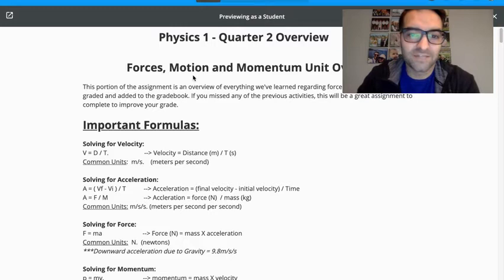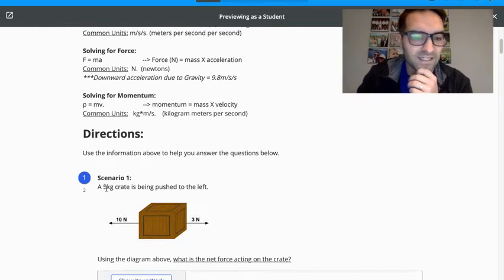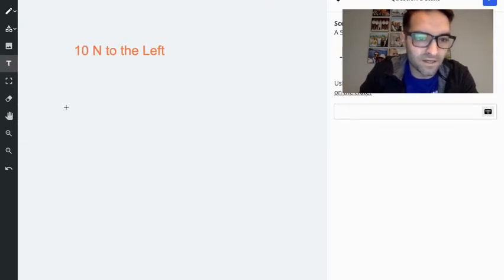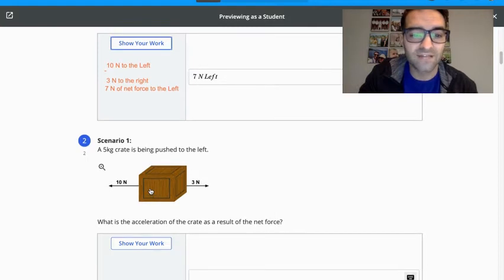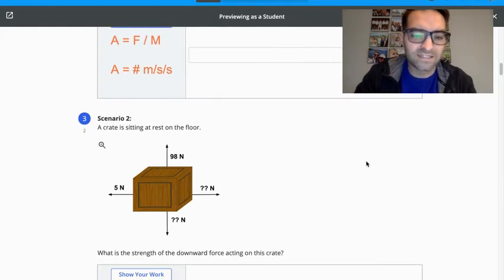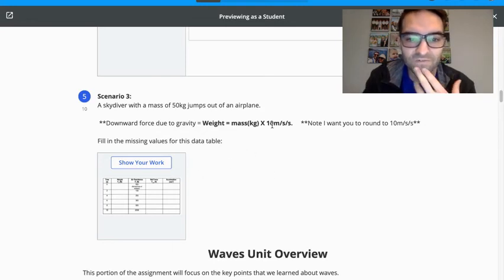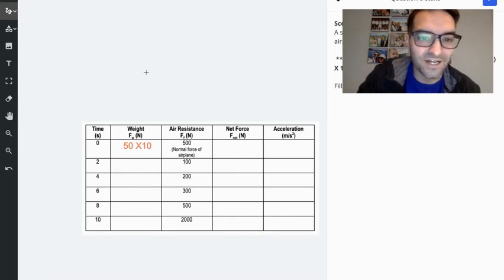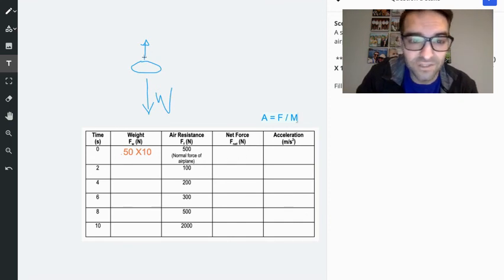Q2 Credit Opportunity - Part 1 - Forces